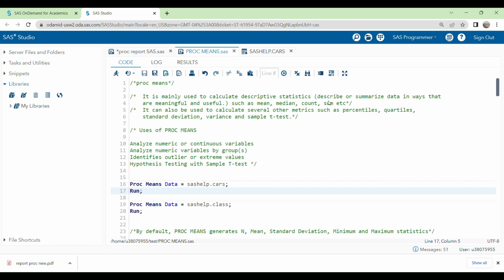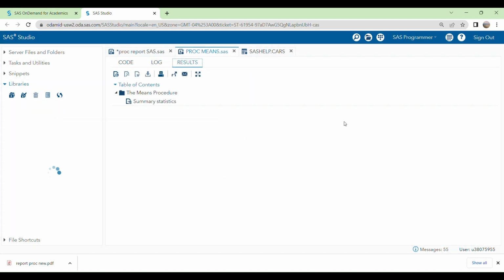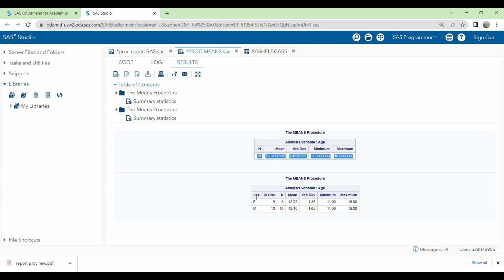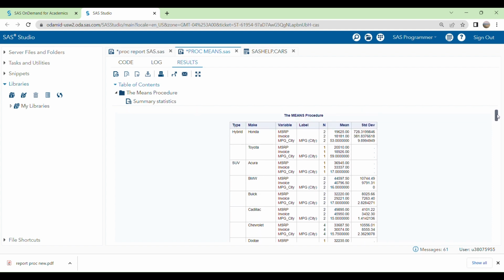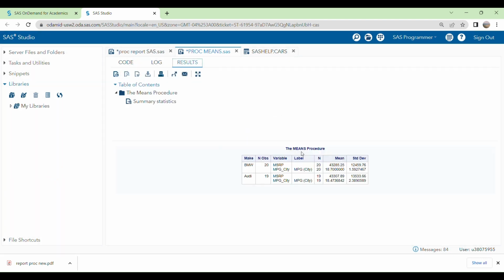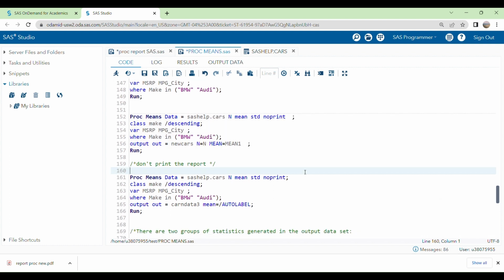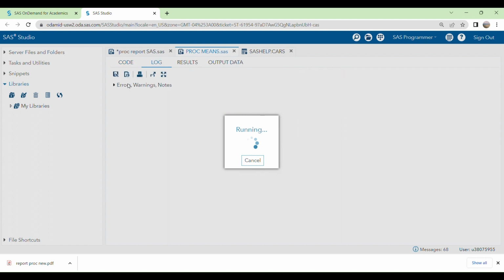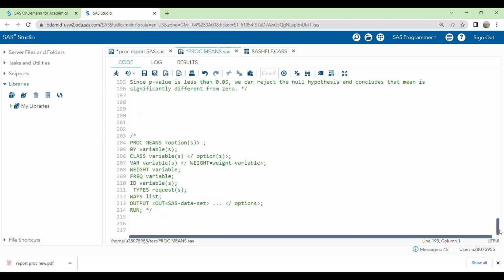SAS PROC MEANS